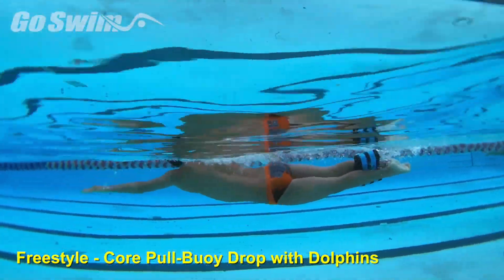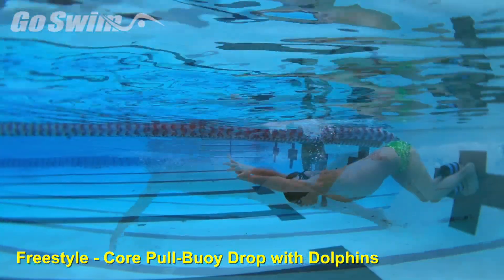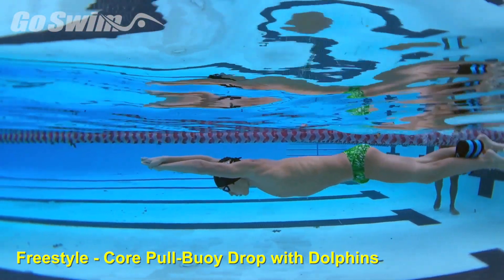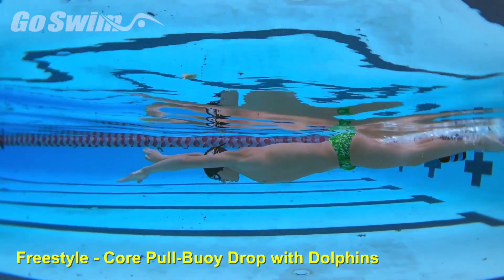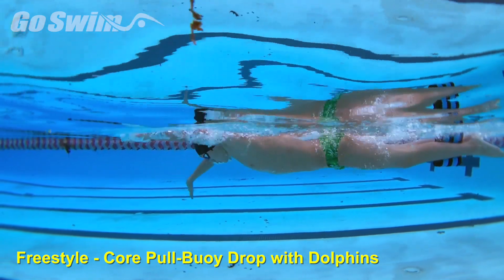Freestyle - Core Pull-Buoy Drop with Dolphins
Making sure the back doesn't slope in freestyle can help swimmers go faster.

Why do it:
When the swimmers stabilize their core, they can rotate quicker and decrease resistance that can come from the hips dropping.

How to do it:
1 - Hold the pull-buoy at the ankles and swim.
2 - Tighten the mid-section of your body to make sure the hips stay on the surface, not sinking.
3 - After a few strokes, drop the pull-buoy and swim, keeping the core tight, and the hips close to the surface.

How to do it really well (the fine points):
By working on stability first, when this skill is mastered, we can them move on to focus on length, and catch

In a workout setting, when the swimmers drop the pull-buoy, it leaves a great target for underwater dolphins to go back and pick it up. This incorporates a couple skills into a consistent set.